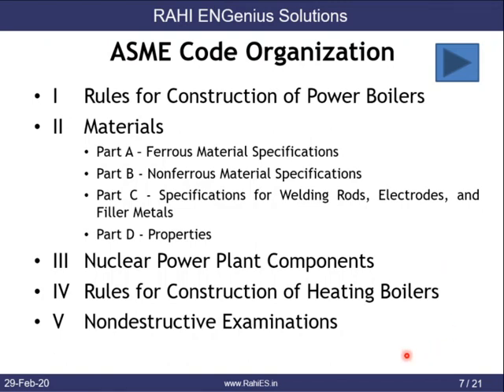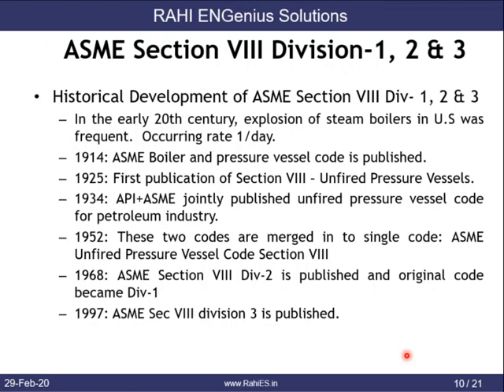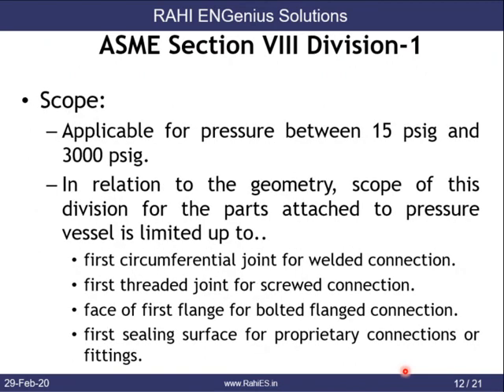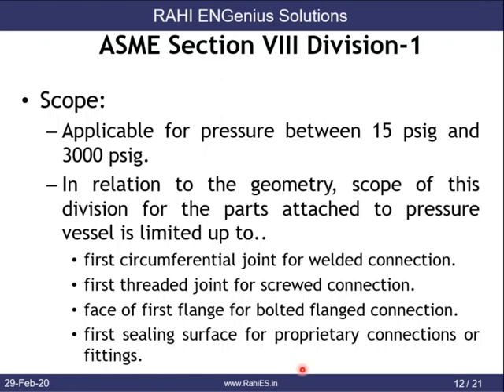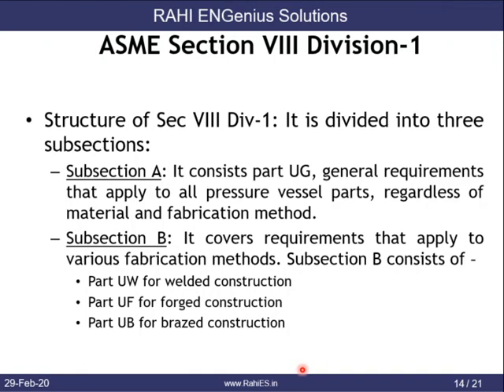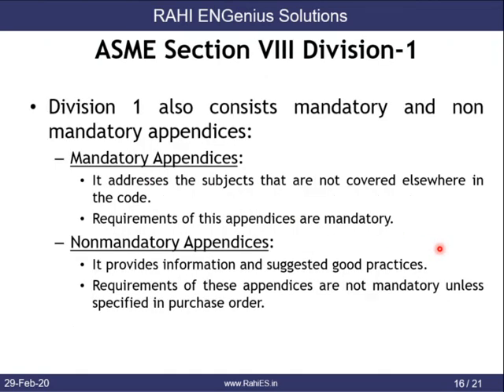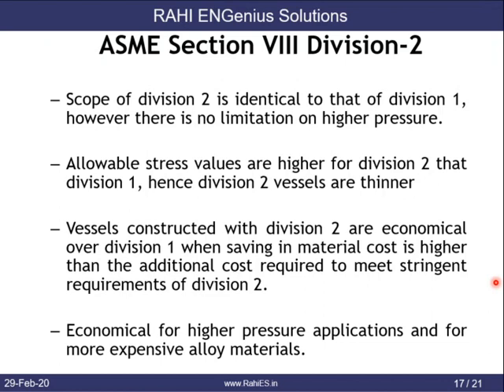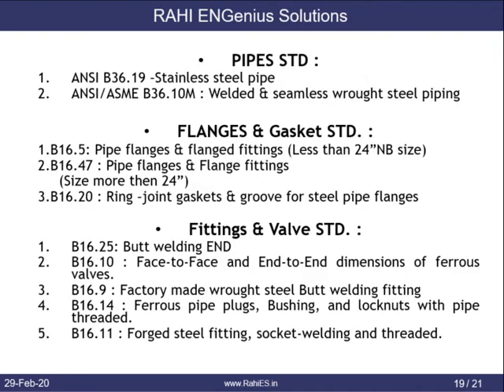04 Codes and Standards for Pressure Vessel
Introduction to Pressure Vessels and ASME Codes
Recording of free webinar Dated 29-Feb-20